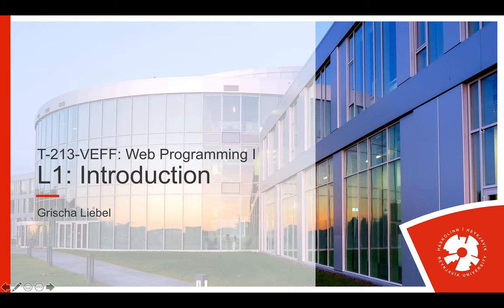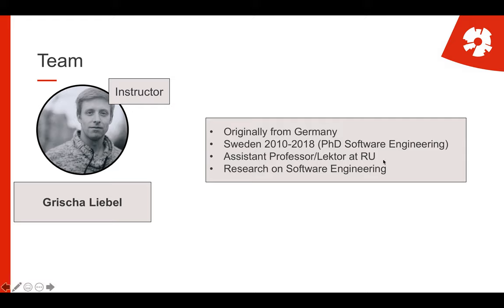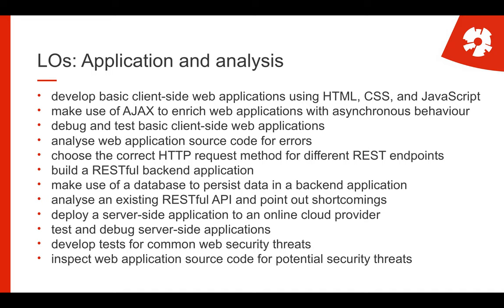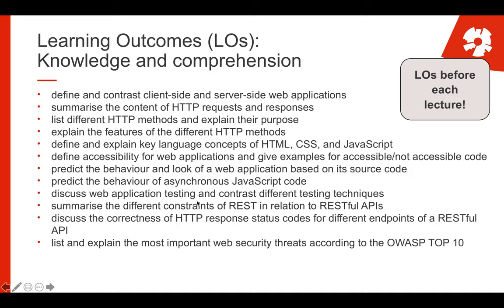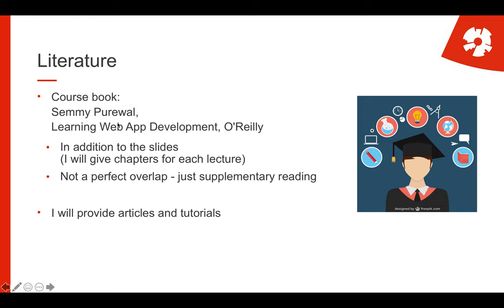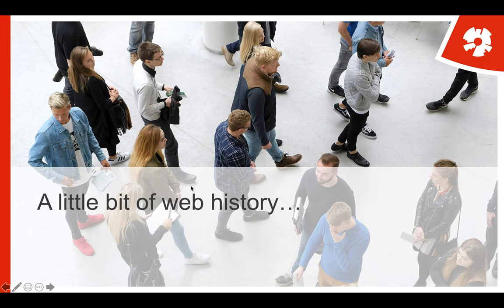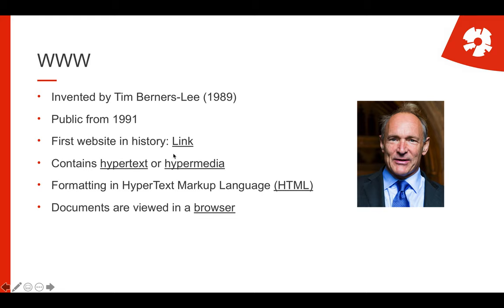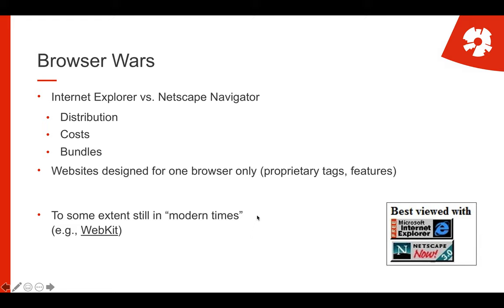L1: Introduction (YouTube version)